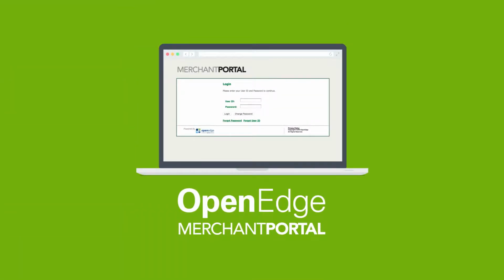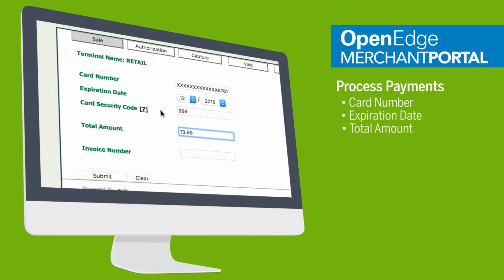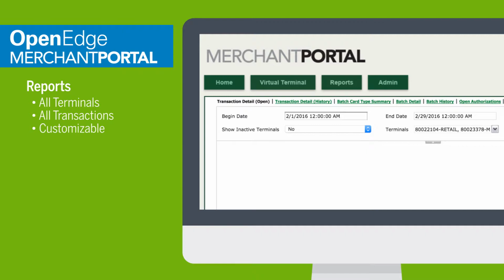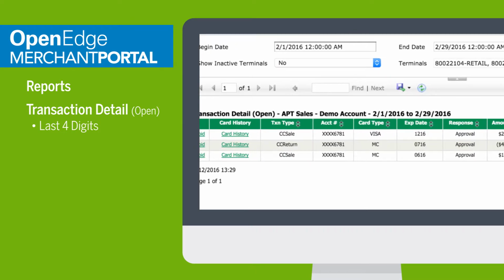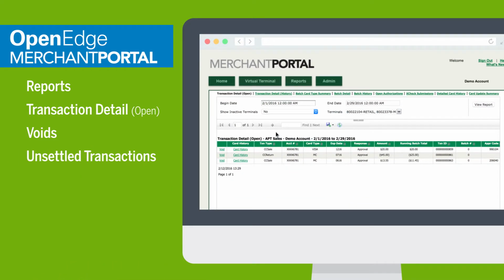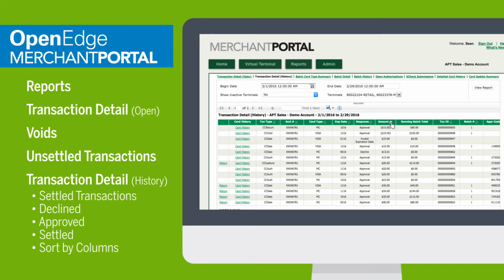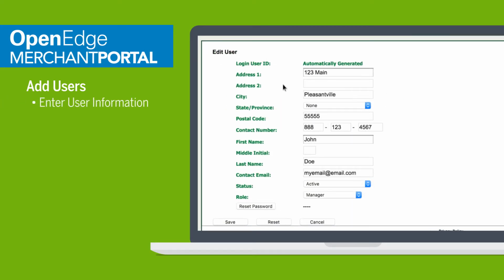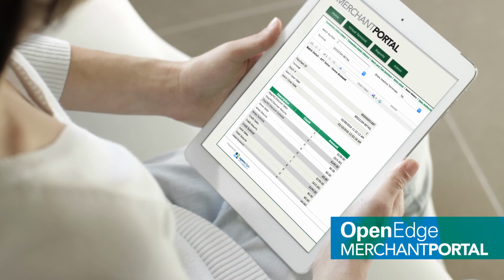Manage Your Merchant Account with OpenEdge's Merchant Portal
OpenEdge's Merchant Portal helps you manage your merchant account.